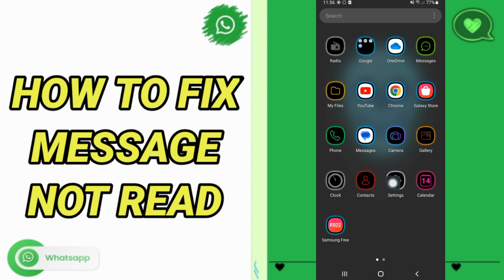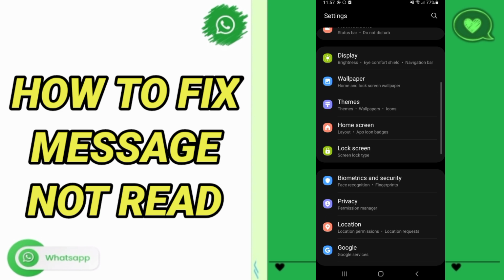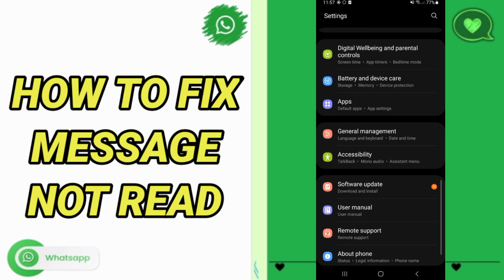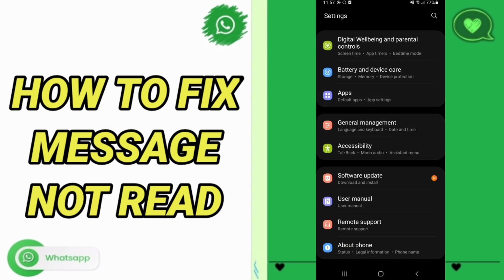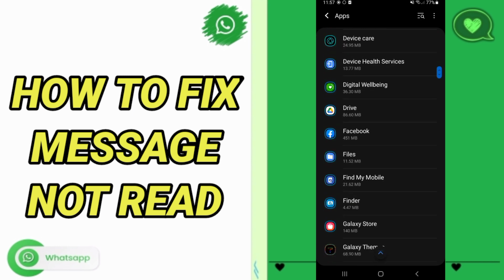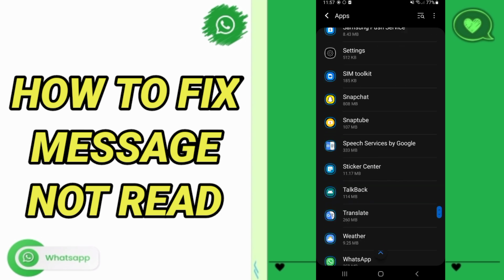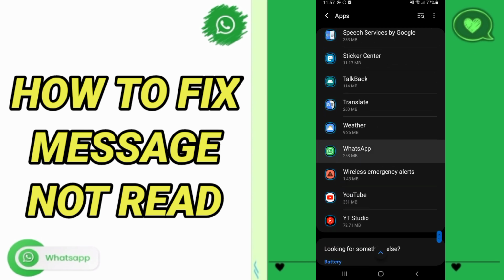How To Fix Message Not Read On Whatsapp App